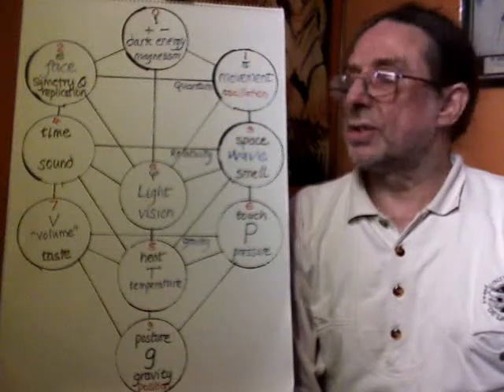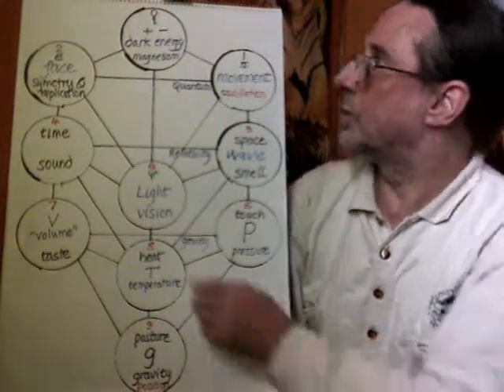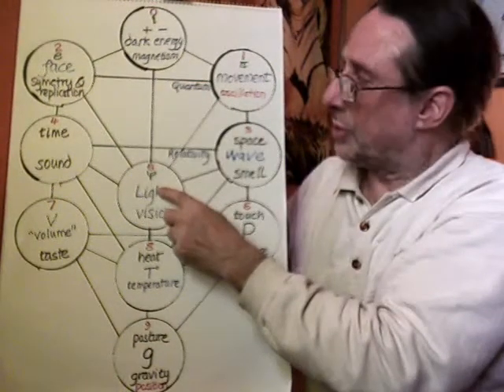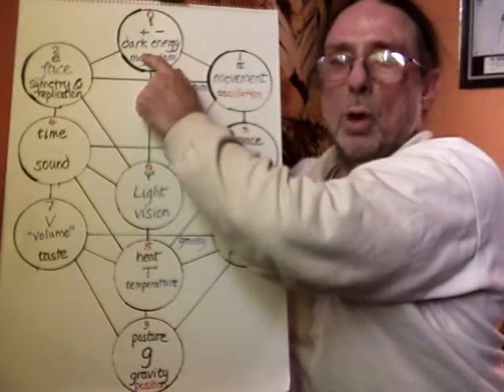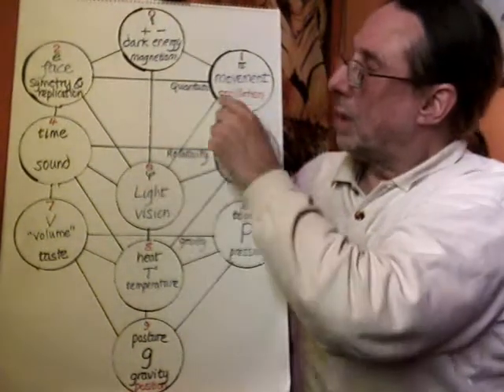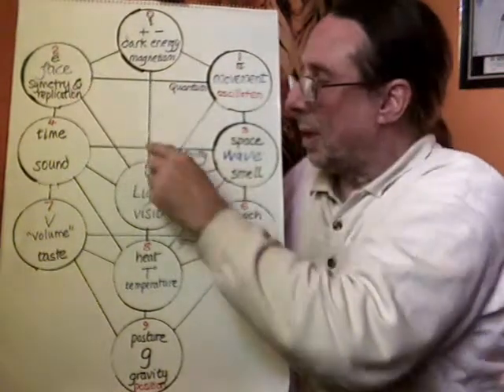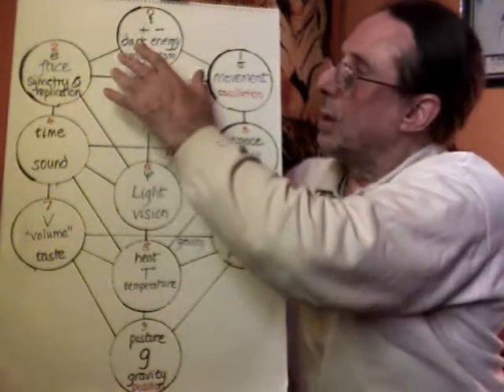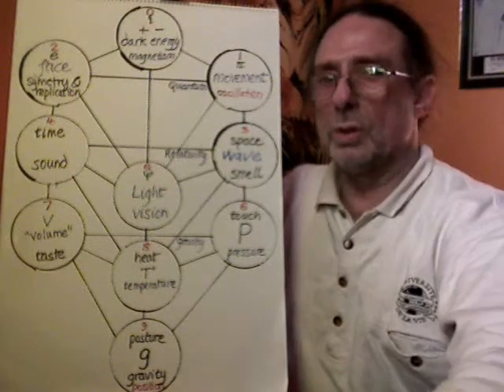Unified Field Physics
"the synaesthetic super-pixel is the string" theory:
the integration of the whole of Physics!